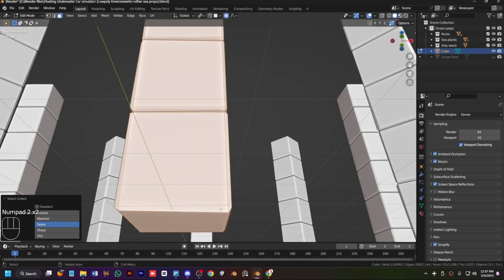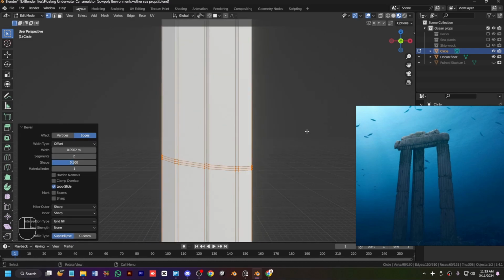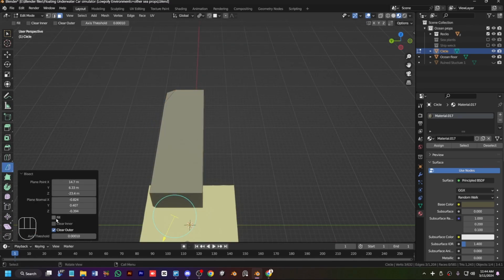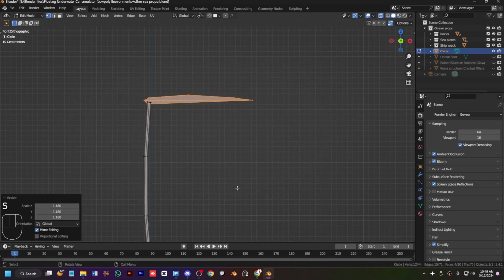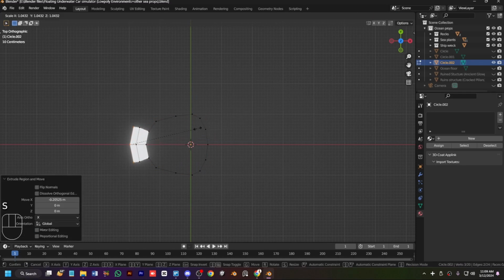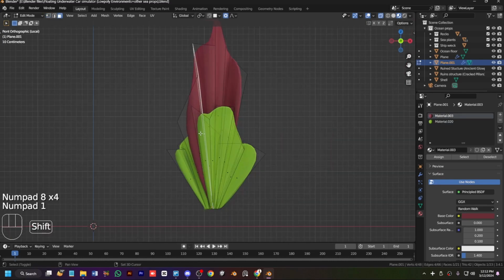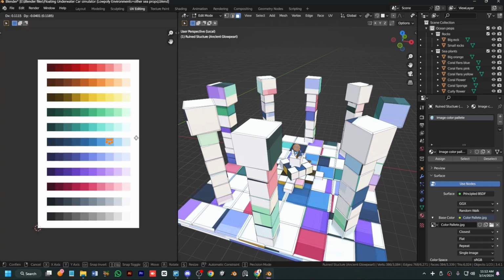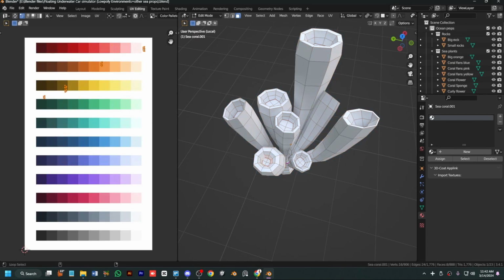How to make Realistic Ocean Props Part-02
"How to make Game-ready Assets in Blender, Creating Underwater ruins, Step-by-step procedure, Learn new & easy tips'n tricks to model ANYTHING, Low Poly Collections, Quick & Easy Workflow, Followalong Workflow"